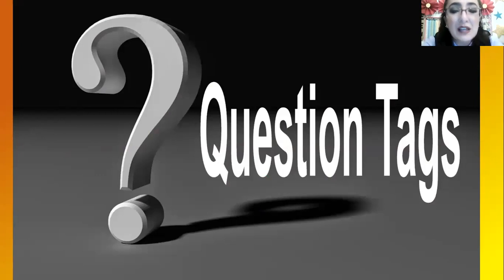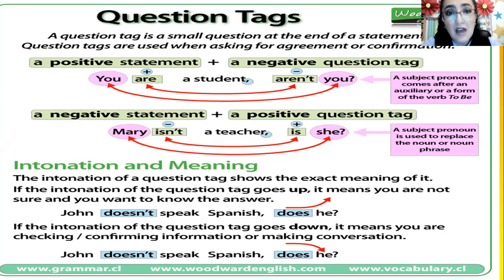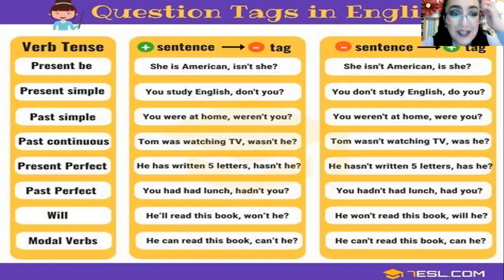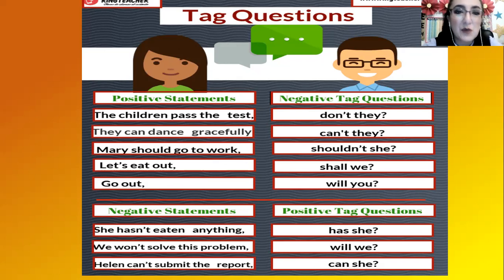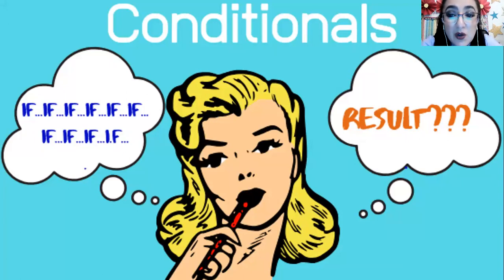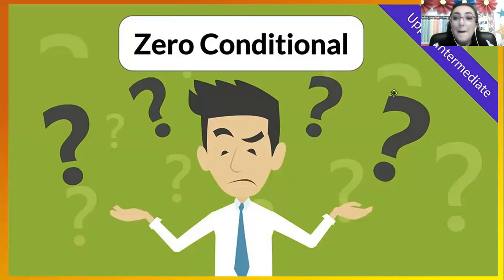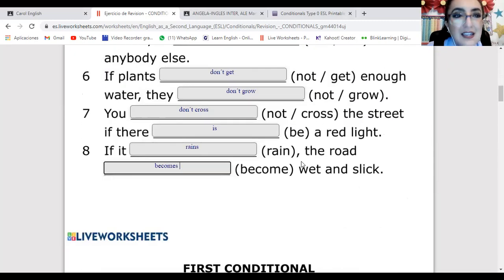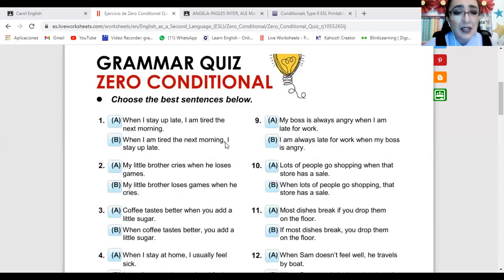Inter 05th May